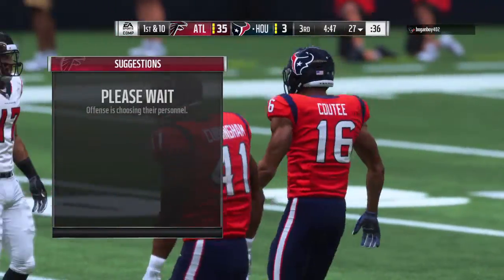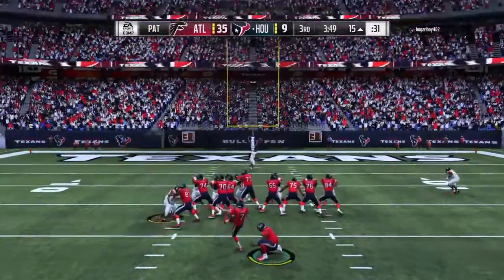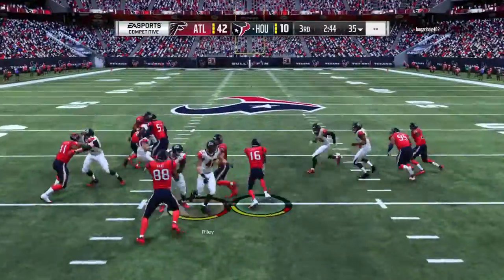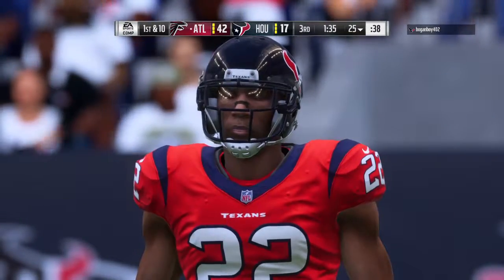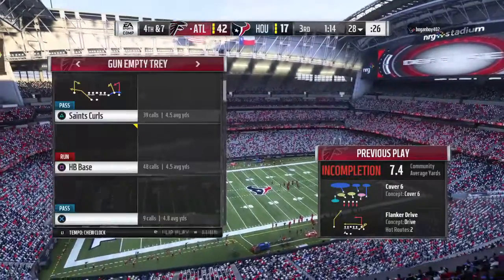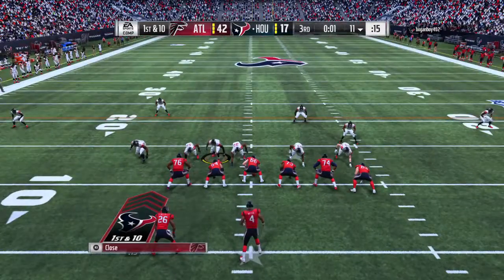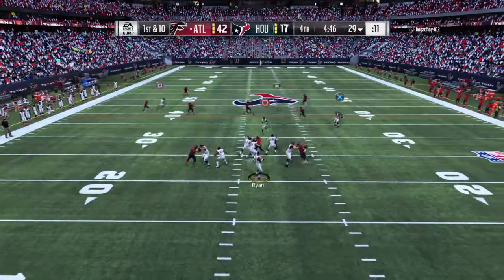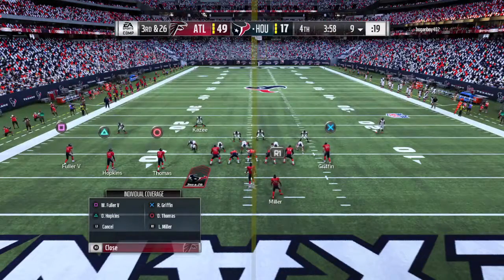Madden NFL 19_20181228152000